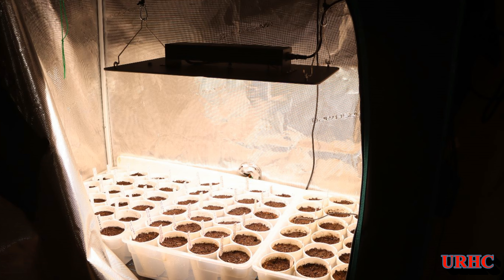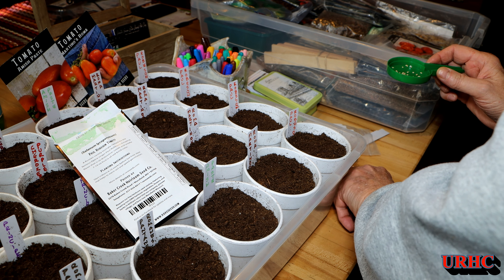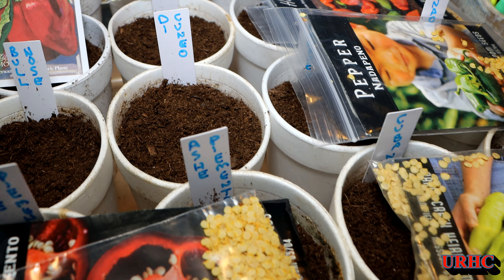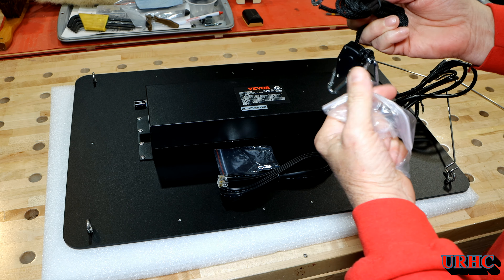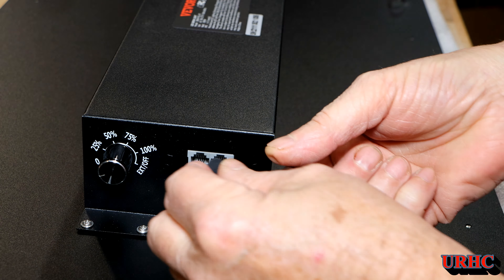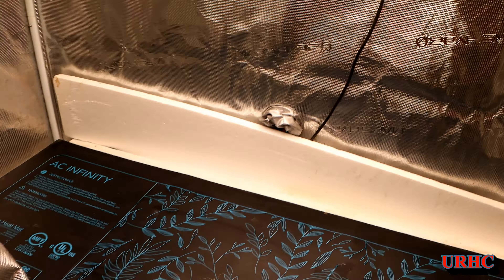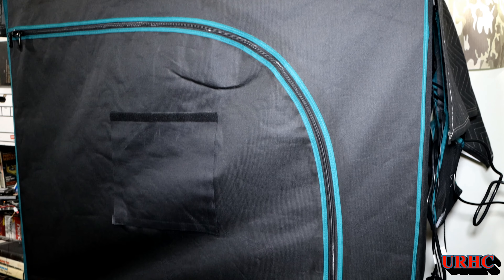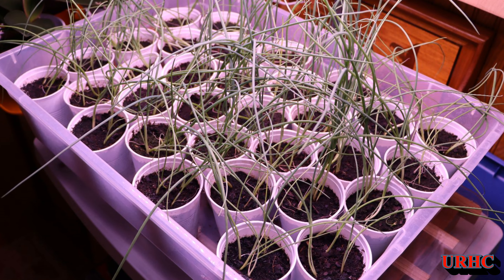Garden 2023 Starting Seeds And Switching The Grow Tent To A 300W Vevor Grow Light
The 2023 Garden season has officially started at our house. Starting the seeds and a first look at my new Vevor 300W grow light that I am switching to. The 200 I bought just didn't have enough light for the plants around the edges and ran very hot. This light uses the older Samsung 281b+Pro leds that are slightly less efficient then the newer  301B but from what I understand they are equivalents that help keep the cost down and are great for most vegetables. An affordable option for starting and growing veggies.

Here is a link to the grow light on Vevor along with a discount coupon

Here are some Amazon links to other items that I use
2 x 4 Mars grow tent
Infinity 4 inch fan
Infinity 2 ft x 4 ft heat mat
Mat Temperature controller